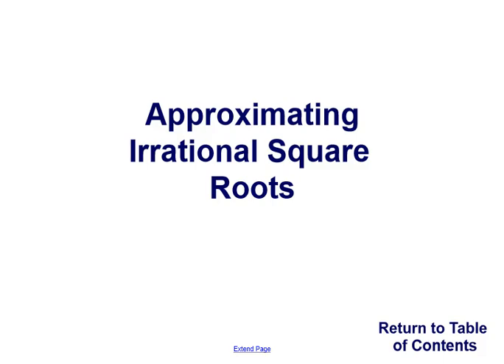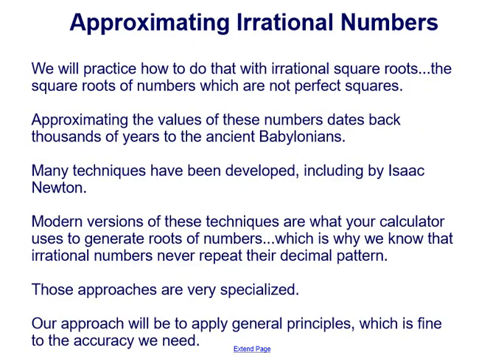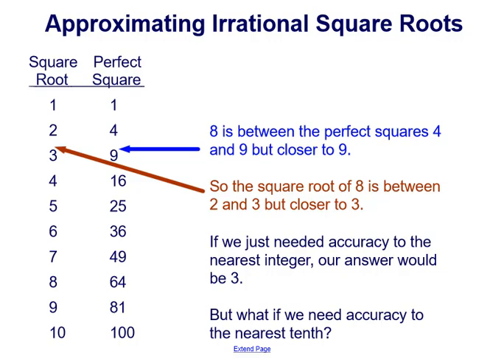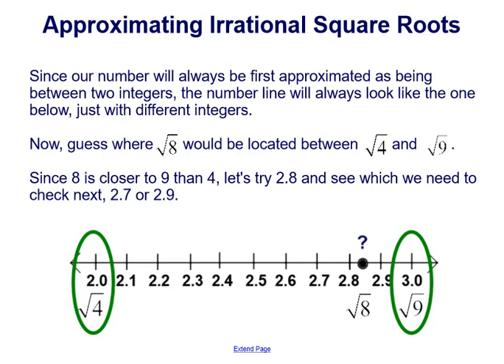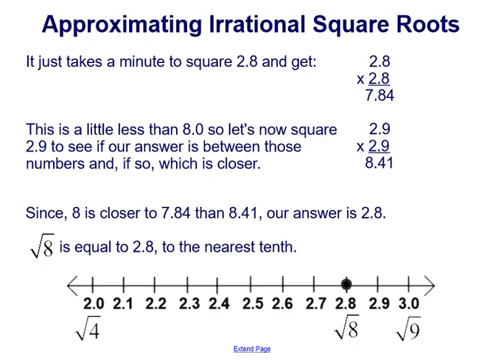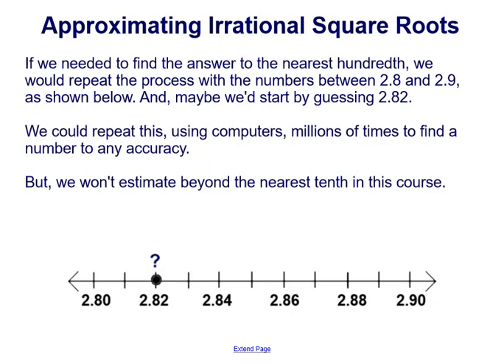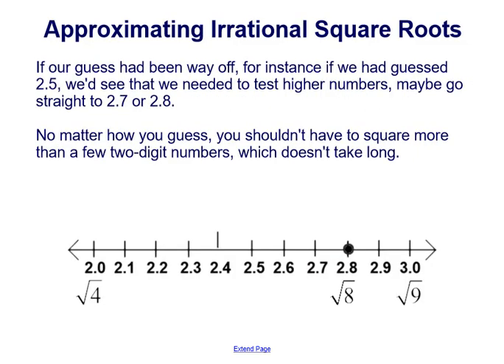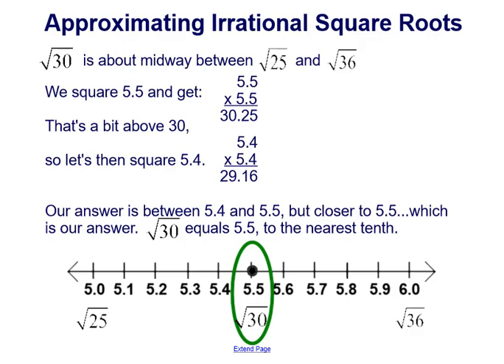Approximating Irrational Square Roots